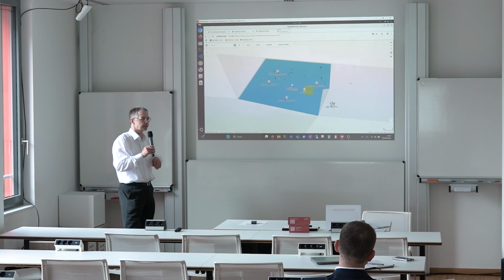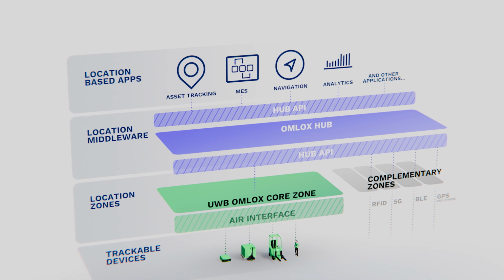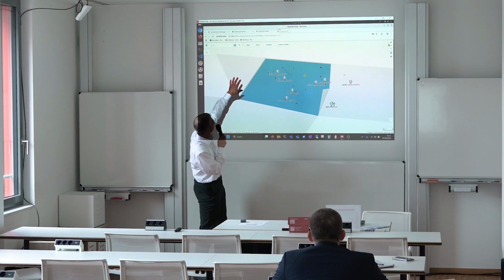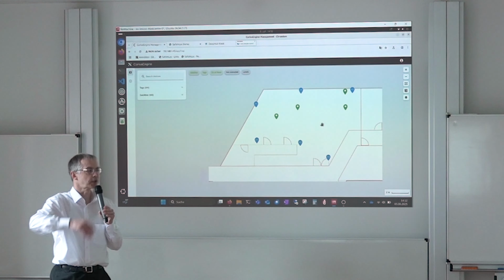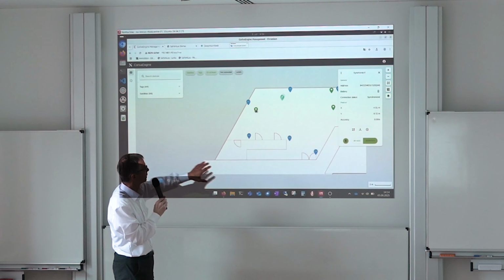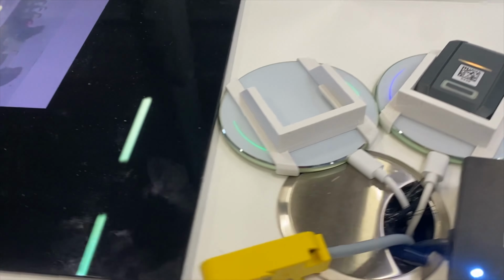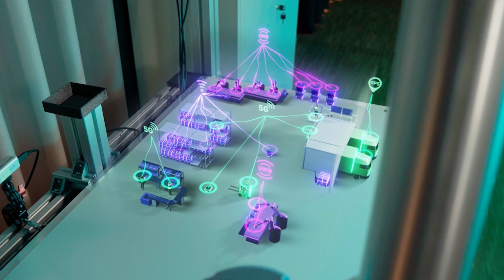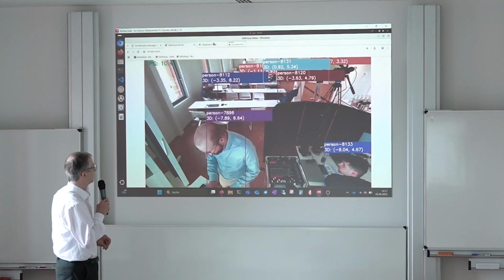omlox - the open locating standard: PI Konferenz Recap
PI Konferenz 2025 recap: The omlox slot featured a live multi-vendor tracking demo with a UWB Core Zone by ZIGPOS tracking CorivaTag Plus and SynronicIT Tag, a camera-based people tracking by Fraunhofer IOSB-INA and everything combined via Flowcate Deephub. The session showed how different locating technologies interoperate seamlessly through the omlox standard.